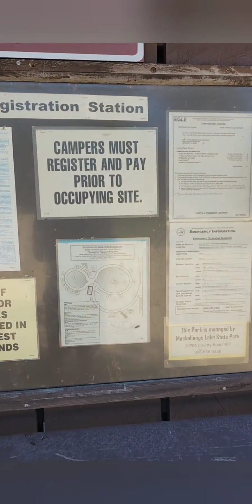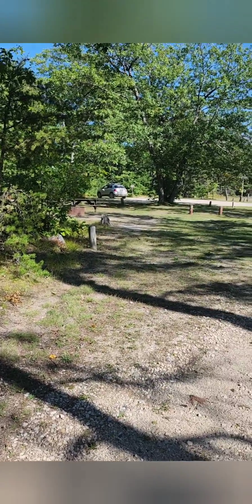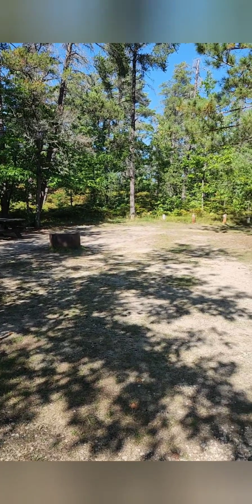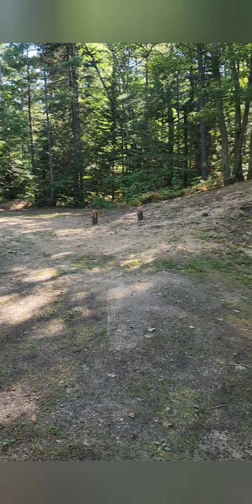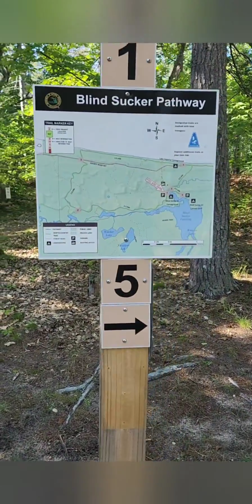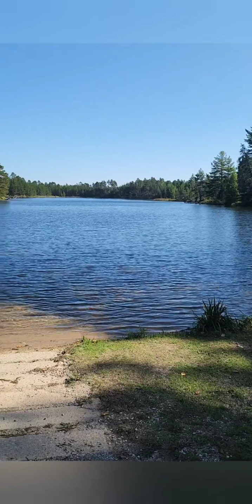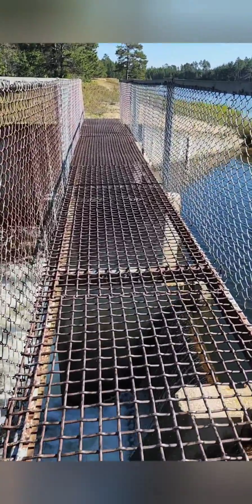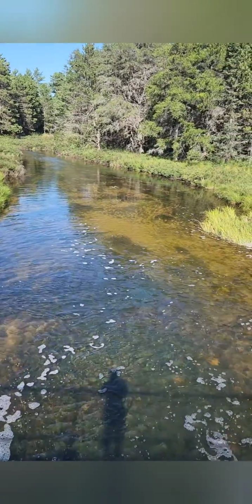Blind Sucker State Forest Campground #1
Blind Sucker State Forest Campground #1 is one of two State Forest Campgrounds located on the Blind Sucker Flooding.  This campground has 17 sites available at a cost of $20 a night.

While the campground itself isn't large, it does offer great access to both the water and foot paths for hikers.  The boat launch here gives fishermen the opportunity to get farther out into the flooding to fill their daily limit.  The 7 mile foot path does a nice loop that will take you to Lake Superior and connect you to the North Country Trail.

This is a nice little campground that actually can get quite busy.  Often, when other nearby campgrounds fill up, vacationers will look to this and Blind Sucker 2 for a nearby place to stay.